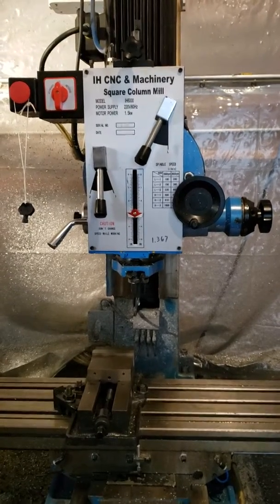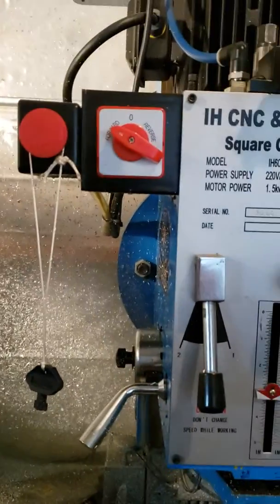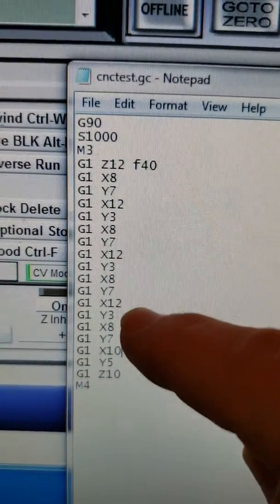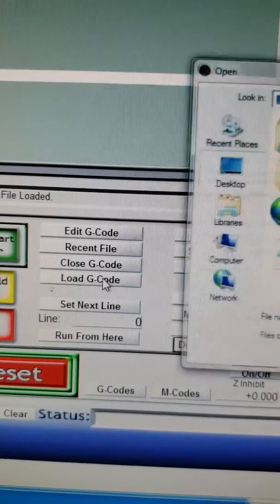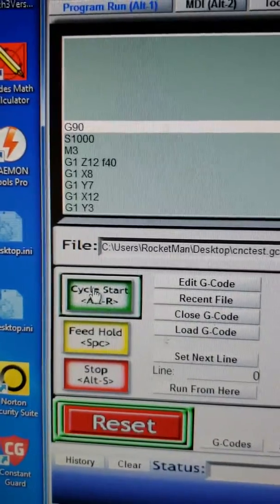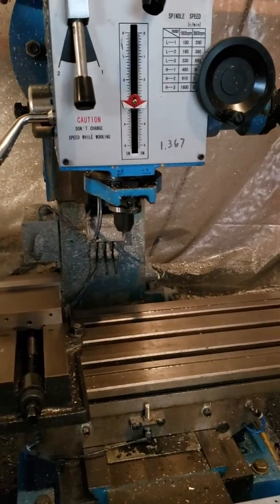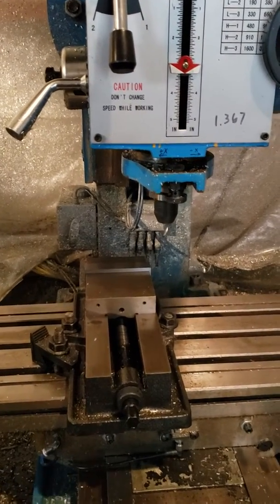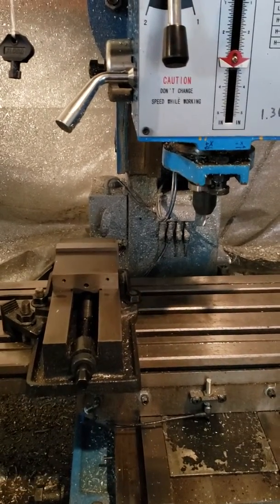Industrial Hobbies CNC Mill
A demo of the mill in motion